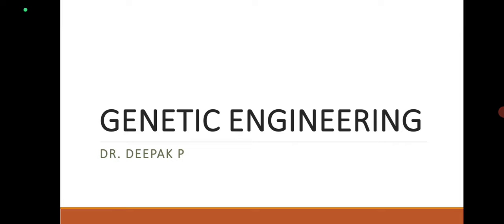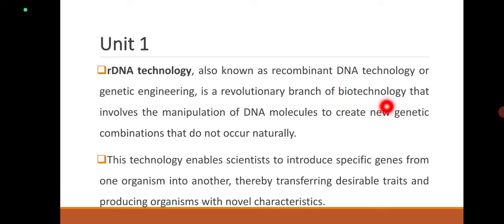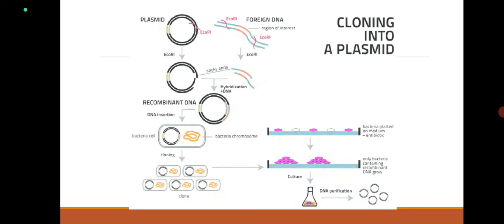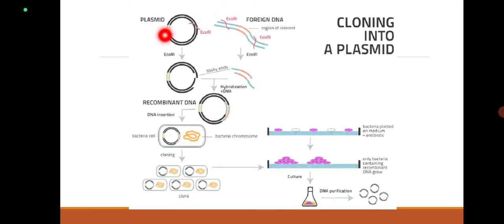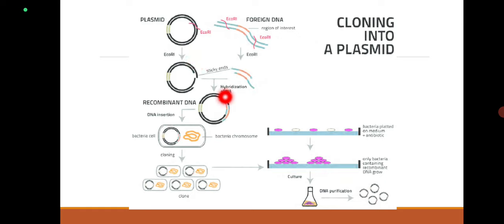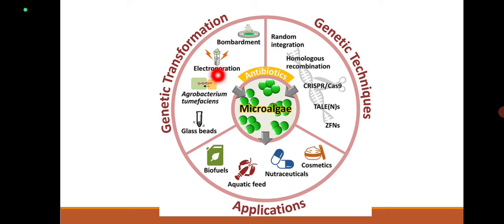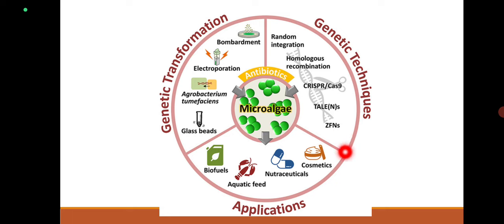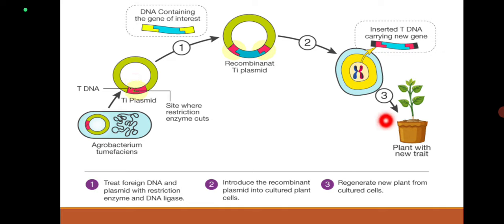Genetic Engineering 101: Revolutionizing Science and Society | Applications & Future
Explore the fascinating world of genetic engineering in this video, where we dive into its fundamental principles, transformative applications, and the future of genetic science. From agriculture to medicine, genetic engineering is reshaping our approach to health, environment, and innovation. Whether you're a student, researcher, or curious learner, this video provides a comprehensive introduction with examples, breakthroughs, and insights into real-world applications of genetic technology.
"Discover the basics and applications of genetic engineering, one of the most revolutionary technologies shaping the future of science and society! This video explains the foundational concepts of genetic modification, introduces key techniques like CRISPR, and highlights its diverse applications in medicine, agriculture, and environmental science. Perfect for students, researchers, or anyone curious about how genetic engineering impacts daily life, this video covers everything you need to know.